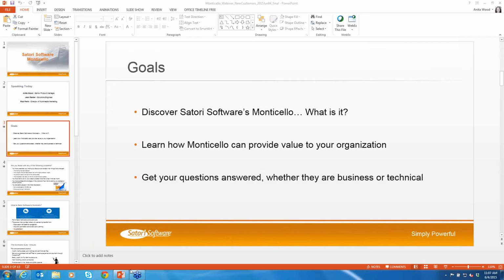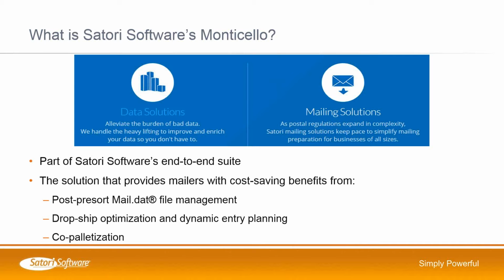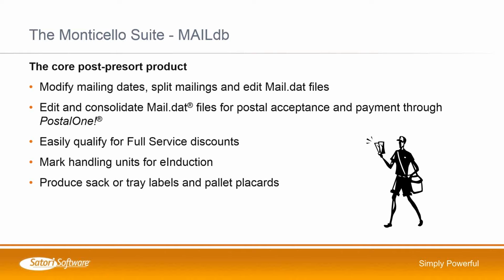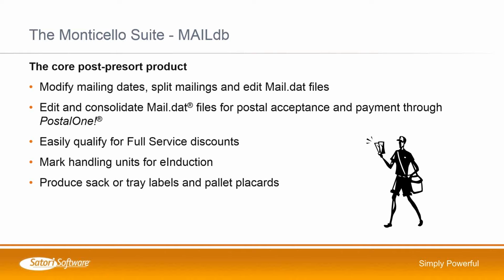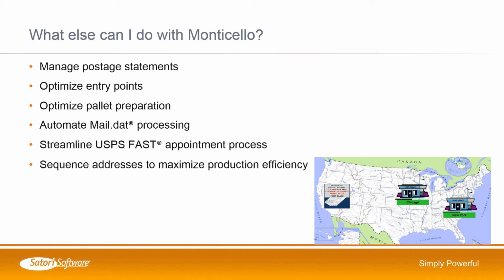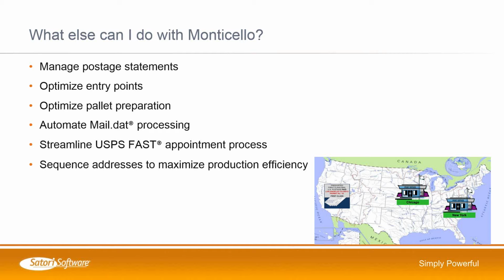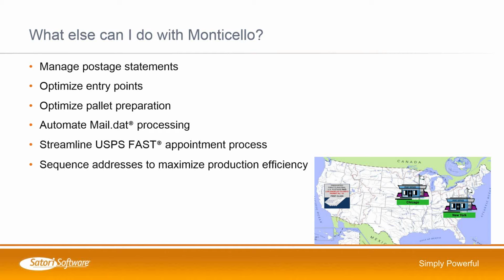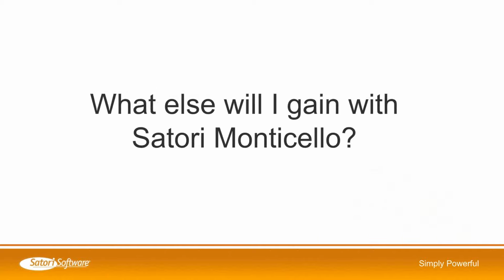Post Presort What you need to know about Satori Monticello